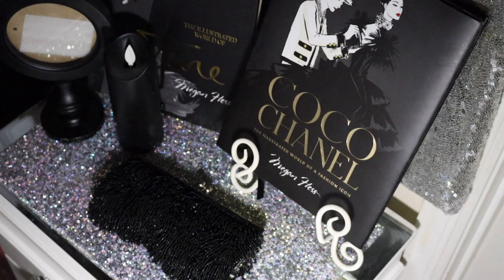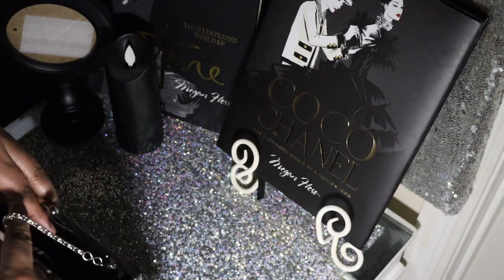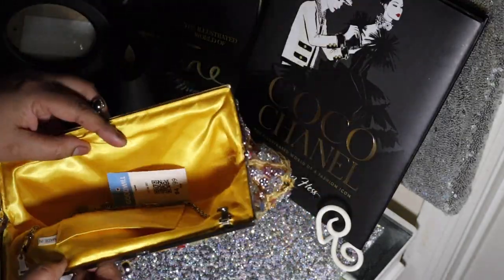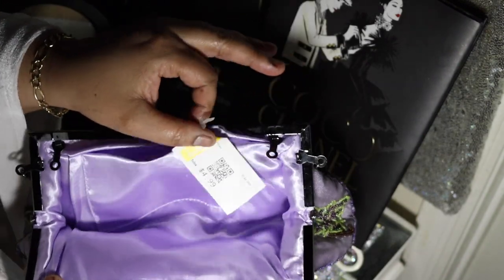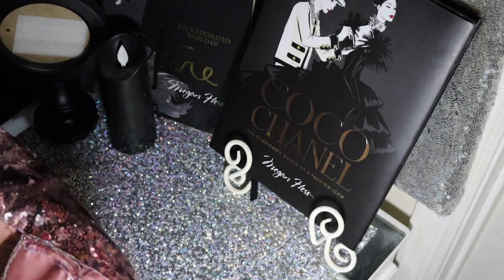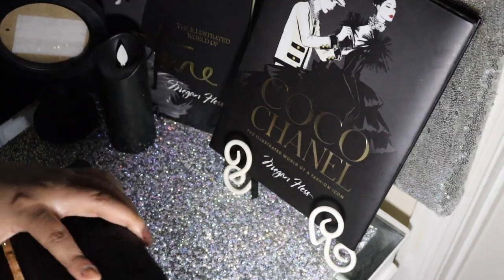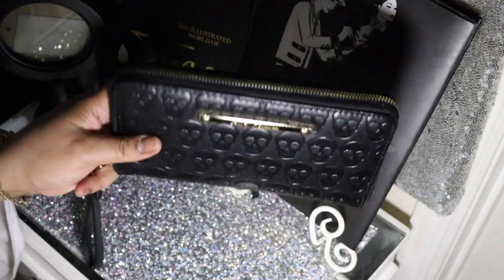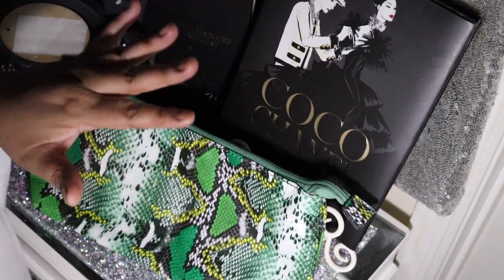Amazon & Parks Thrift Store Haul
Hi everyone thanks for stopping by my channel to watch this video, I hope you enjoy and please Like, Comment, Share & Subscribe ; Also if you have subscribed be sure to hit that Notification Button to see more video from me Love In The City!